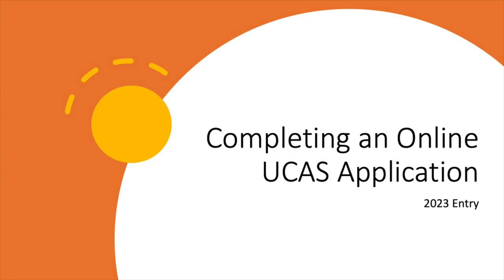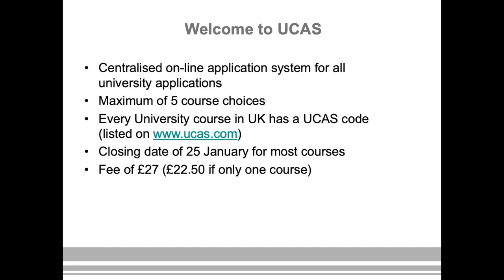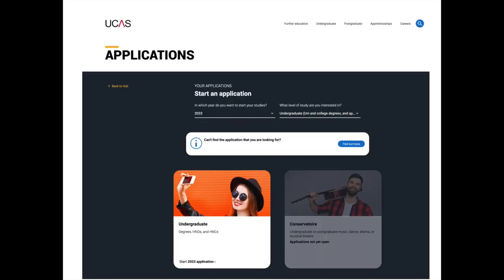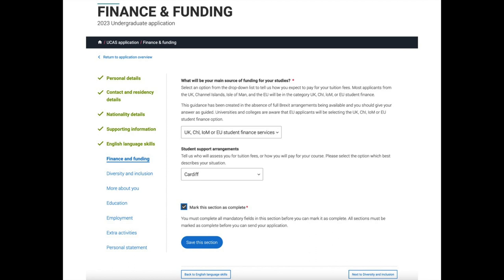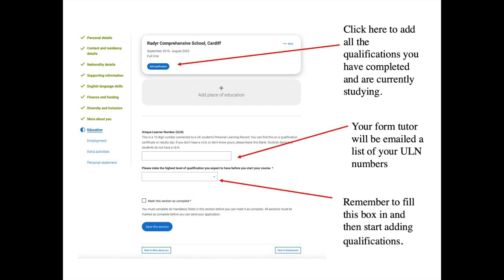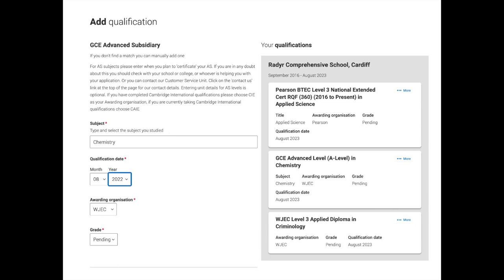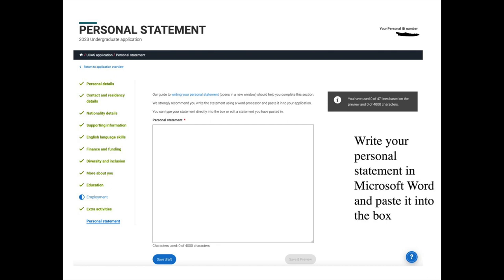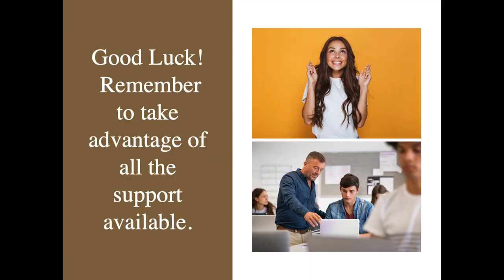Completing an Online UCAS Application (2023 and 2024 entry)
This video explains how to set up a UCAS hub account and how to complete each section of the UCAS online application form.